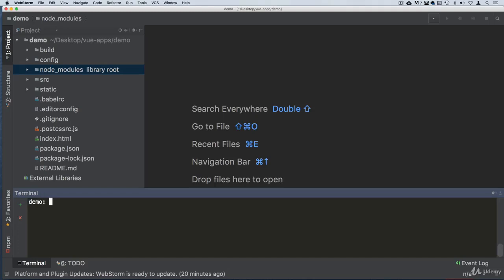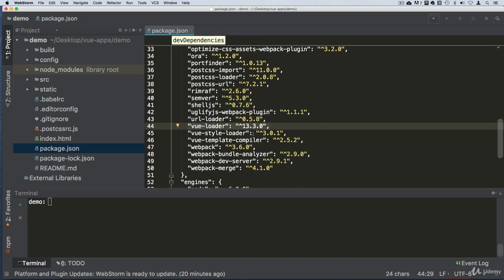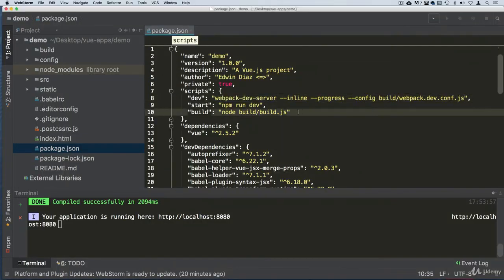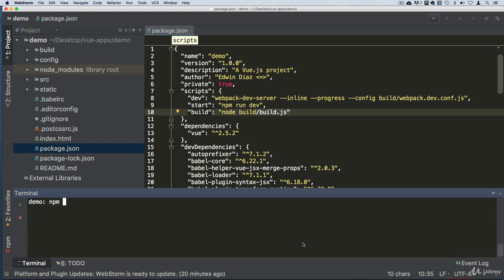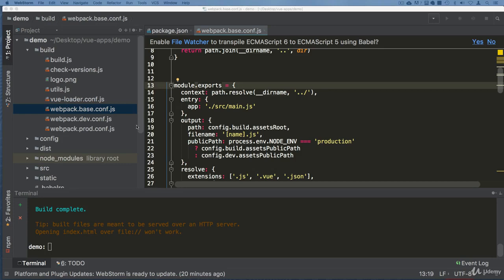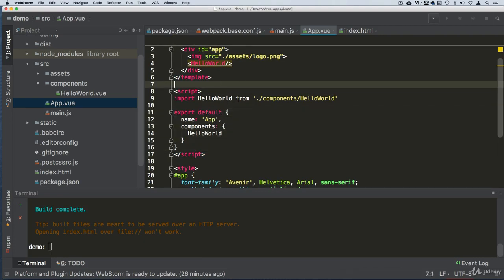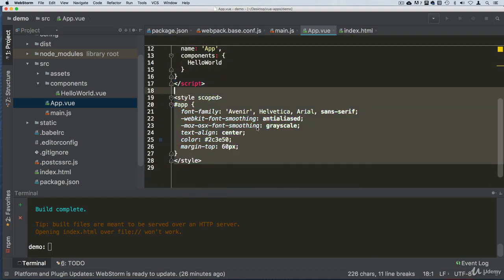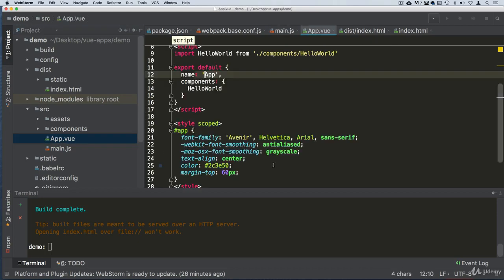Vue js Fast Crash Course (Part 21)2019